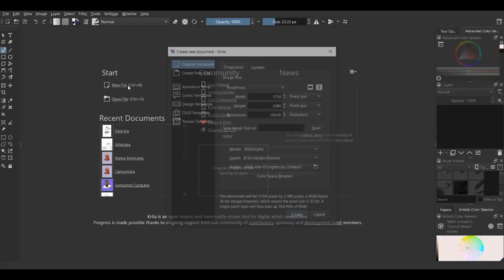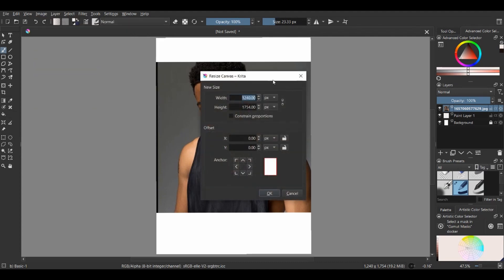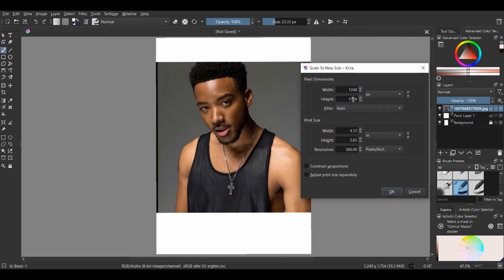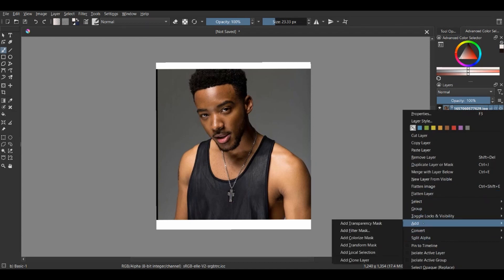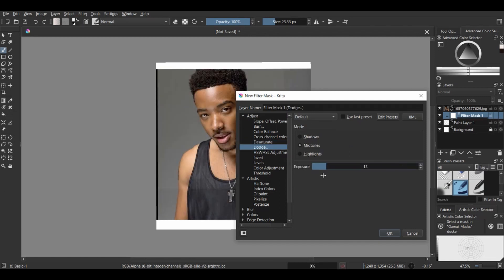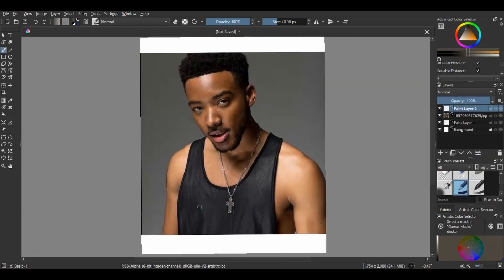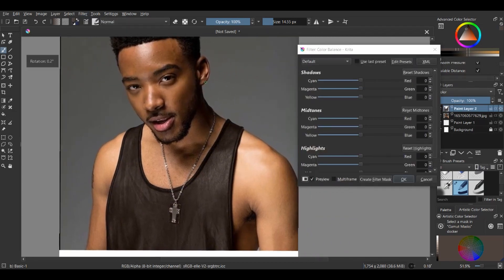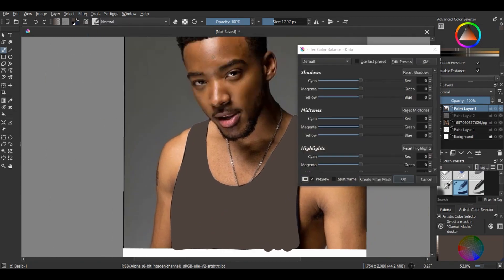How To Edit Pictures In Krita 5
If you're looking for how to edit pictures in Krita 5, a free high profile photo editor and a free alternative to photoshop either for basic edits or advanced photo edits then this video is for you.

Tags- How to edit pictures in krita, Krita 5 tutorial, Free photoshop alternative, Krita change color of image, filter mask in krita, how to use the transform tool in krita, best free photo editing software for beginners, krita tutorial for beginners, Is krita good for photo editing.